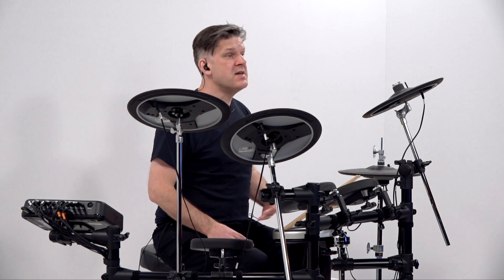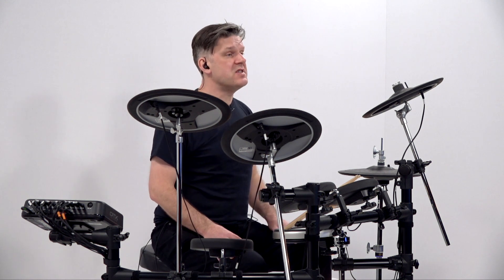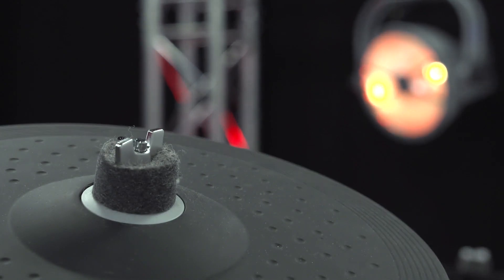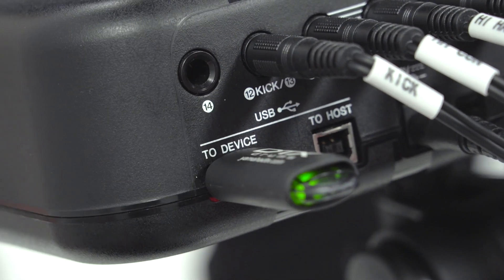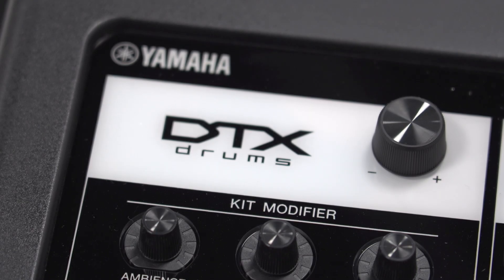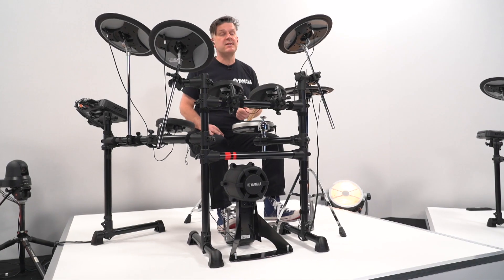Yamaha DTX6K-X Electronic Drum Kit Full - Using Samples | Gear4music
A new step in the DTX journey, designed for aspiring drummers at home. The Yamaha DTX6K-X Electronic Drum Kit features 712 playable sounds, recorded in some of the world's top studios. The DTX-PRO module is an easy to use, beginner friendly module which allows you to quickly personalise your sound. Adjustable knobs allow you to customise the room sound, compression and effects.

Practice made easy and enjoyable. With a programmable metronome, versatile recording possibilities, and ten exercise programmes, the Yamaha DTX6K-X Electronic Drum Kit ensures that you will never get fed up with learning grooves. And, with the high-quality headphone amplifier, neither will the rest of your household.